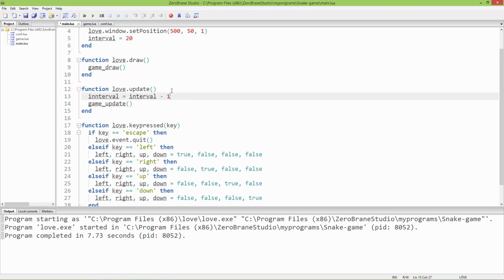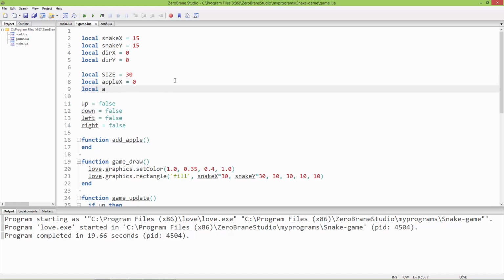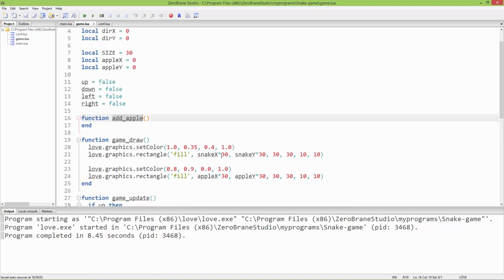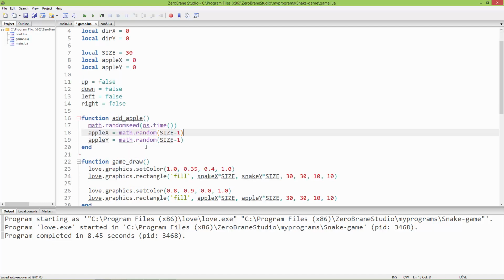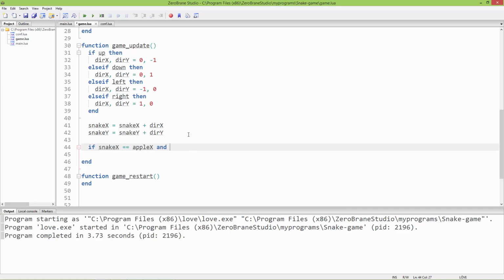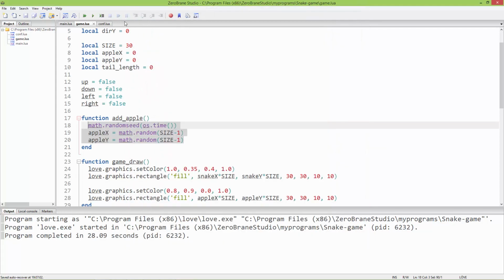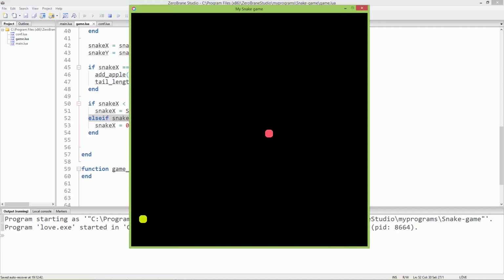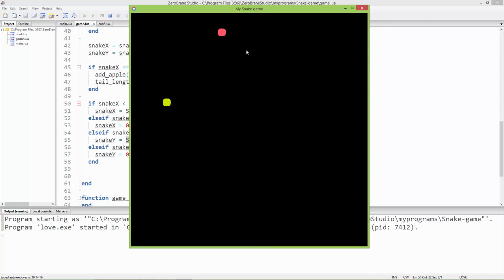Create a Snake game in Love2d and Lua - part 3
In this video we are going to add an interval to the snake's movement. After that we are going to add the apple at random positions. Also going to add collision between the snake and the apple, and also when the snake goes outside the screen it will reappear on the other side of the screen.